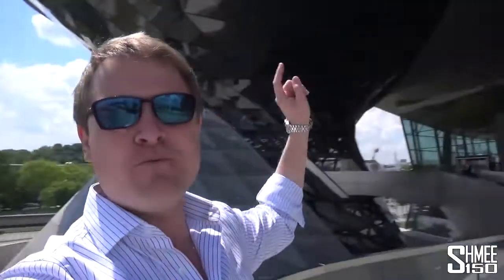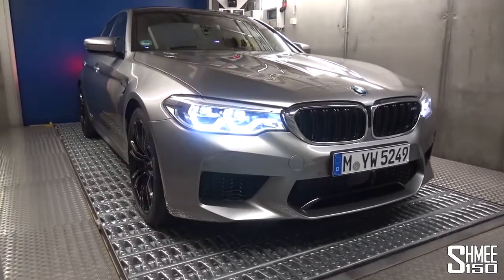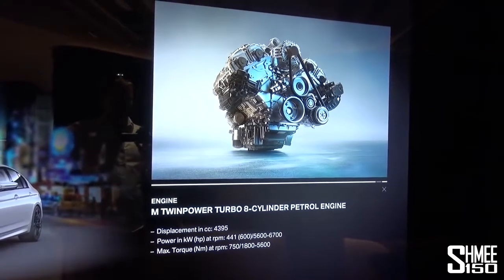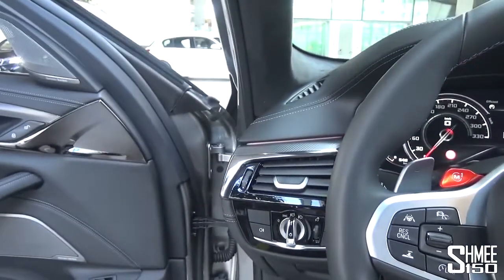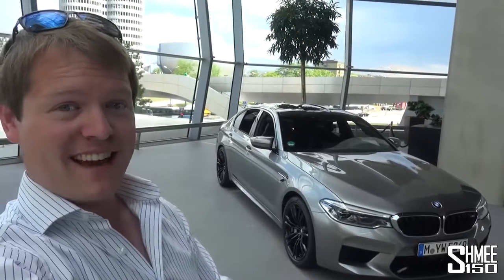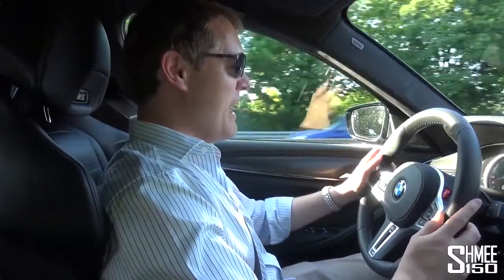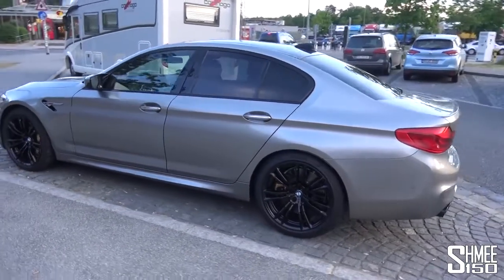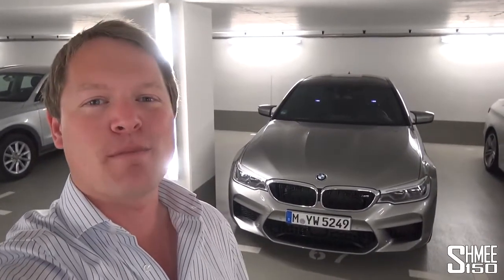BMW M5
The BMW M5 has arrived! It's been a busy week, with a trip to the BMW Welt to collect the M5 as the icing on the cake. The latest Shmeemobile arrives to be the daily driver in Germany, a car from BMW M and hence there will be a lot of content to come as we get to know it inside-out.

The 6th Gen M5 mixes incredible performance with vast levels of technology, making it a super-saloon and a dream daily driver. I'll be taking the car to events like the Nurburgring 24H, Le Mans 24H and on other adventures around the continent as I get to know the M5 over many thousands of miles. We'll also be making special visits to venues like the factory, BMW individual, and experimenting more with the intelligent M xDrive system and the ability to pop it purely into 2WD mode - if 4WD/4WD Sport isn't your thing.

The car comes with thanks to BMW M who have very kindly provided it for test purposes over the coming months. As a car of particular interest to both myself and many of you - this seems like the perfect time to get to know what it's all about and put it through its paces.

To kick things off, a collection experience was lined up at the famous BMW Welt in Munich. It's a location home to handovers of cars to those from the USA and Canada doing 'European Delivery', but also to almost 20,000 customers from Germany, Italy, France and more who choose to come to the factory for the experience. As a way to have a memorable time collecting a new car, I honestly could not recommend it enough, it felt truly special and exciting.

It's been a busy week, collecting my Dad's Aston Martin DB11, then both my new Ford Focus RS Heritage Edition and Red Edition, and now the long-term test car BMW M5, but certainly one I won't forget as the new adventures for this summer get underway!